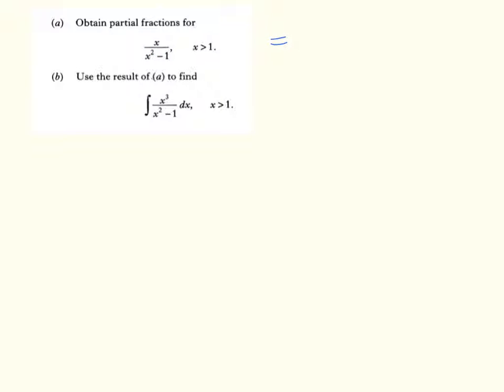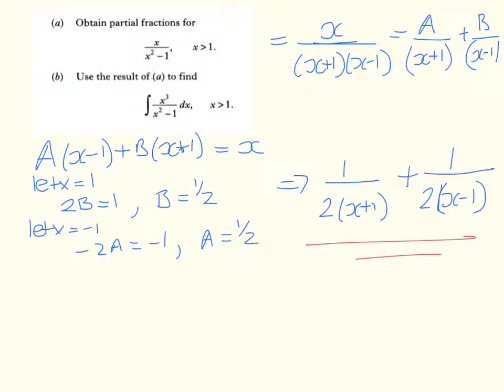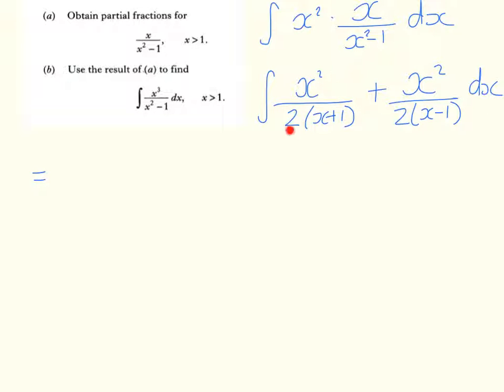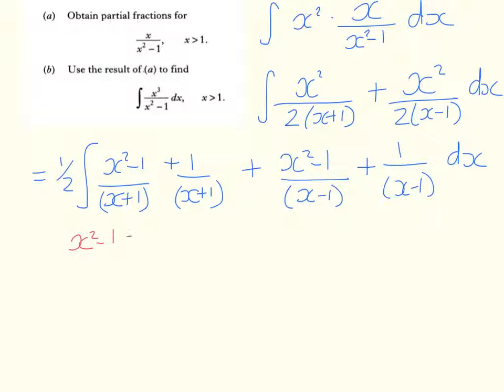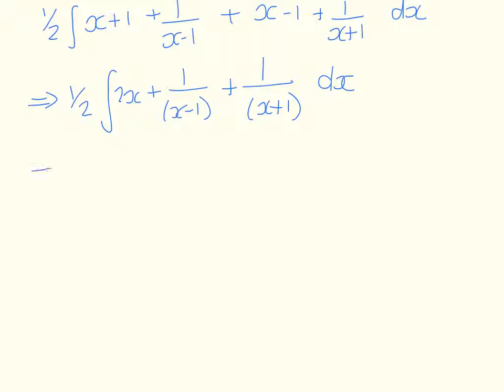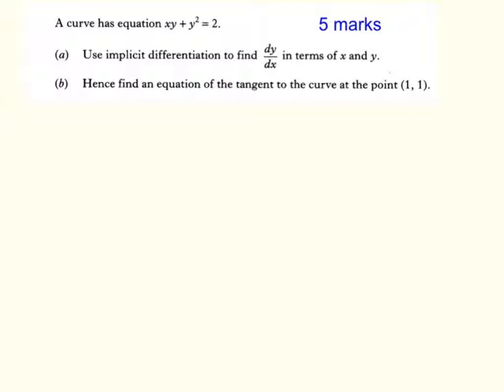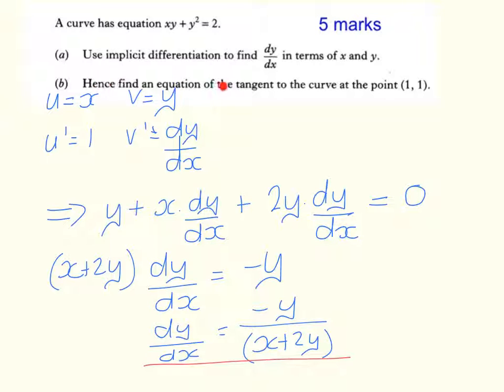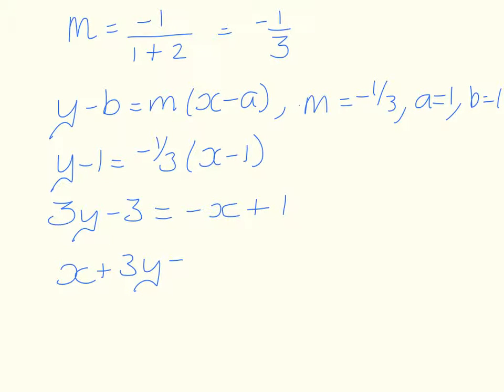AH question set 2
Advanced higher maths question set 2. Mixed revision.